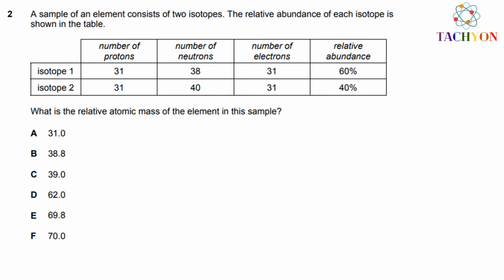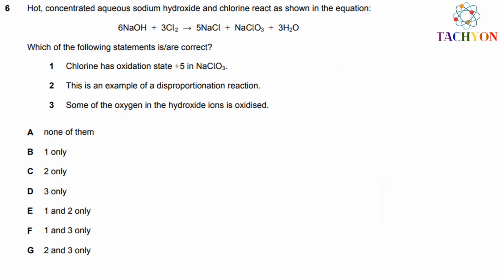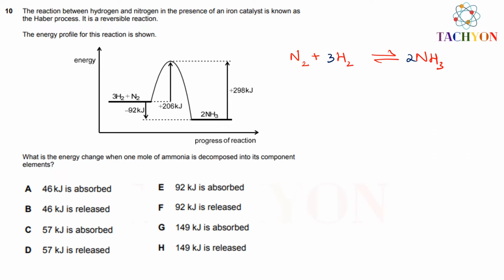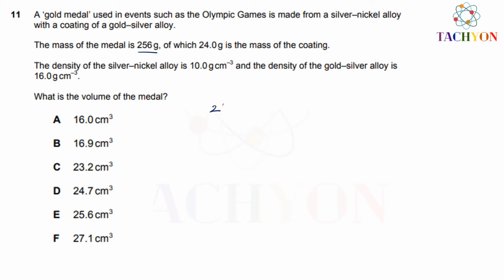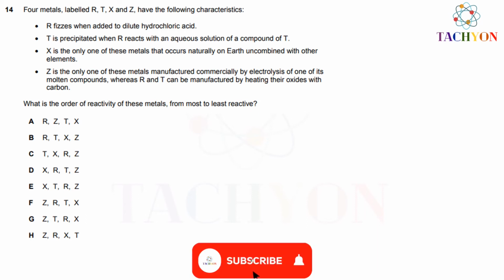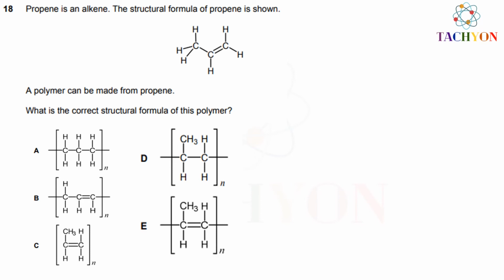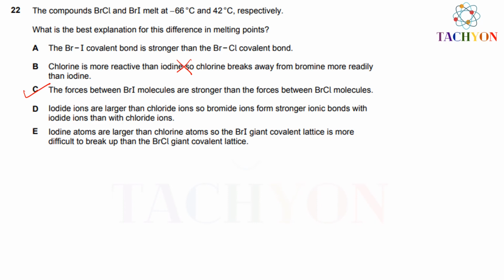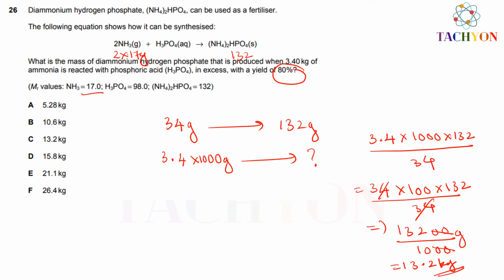BMAT CHEMISTRY -2020 Question Paper Discussion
Explaining the answers of BMAT 2020 exam questions in detail.